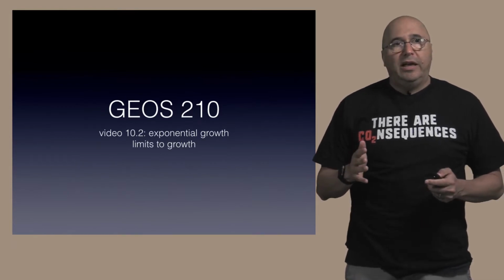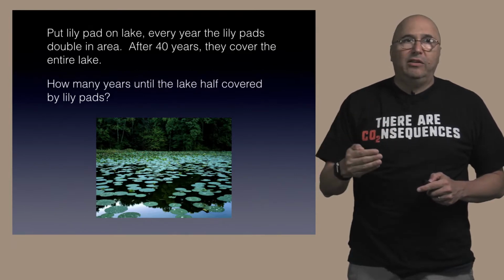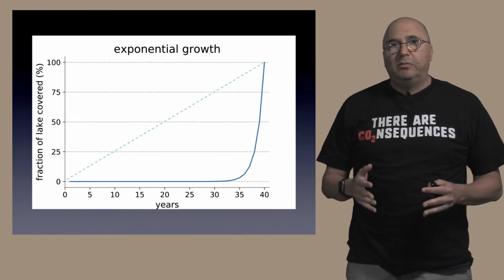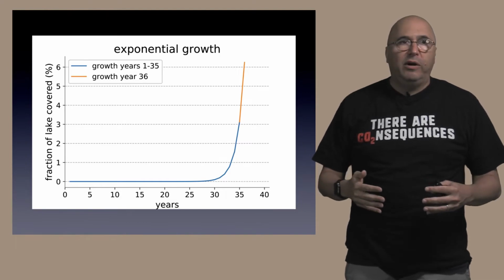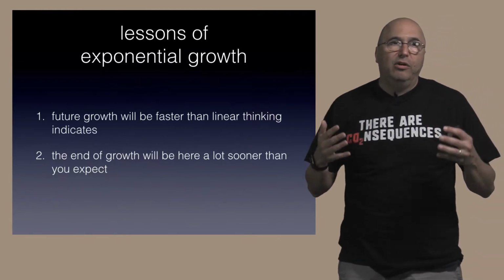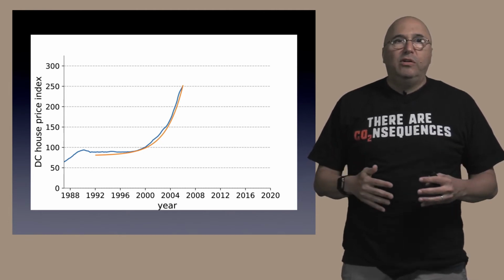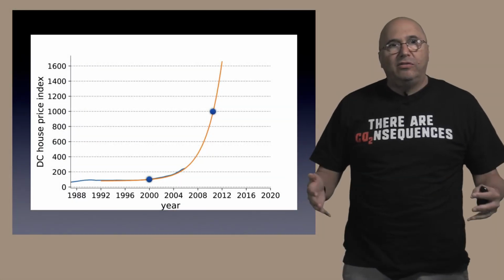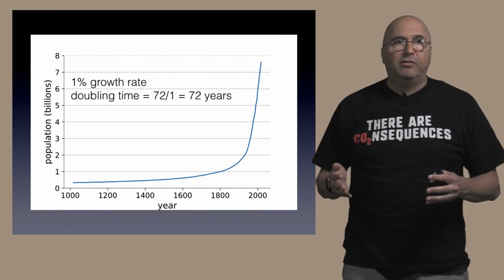chapter 10 video 2 Limits to growth — 3ed